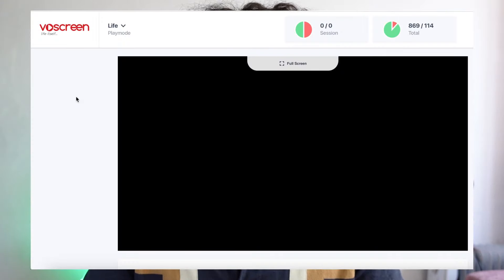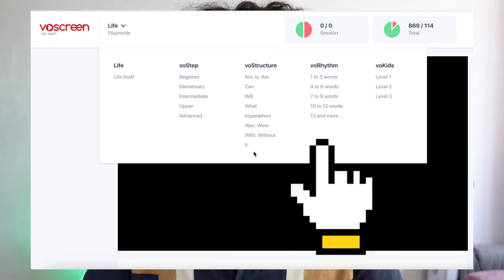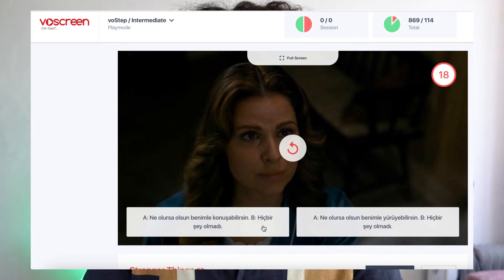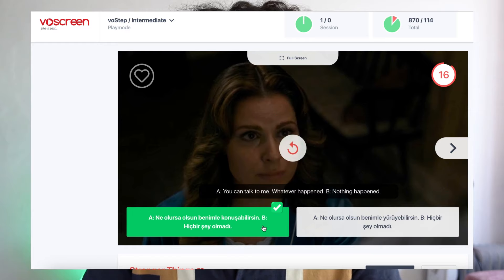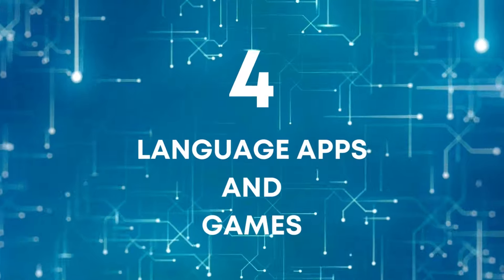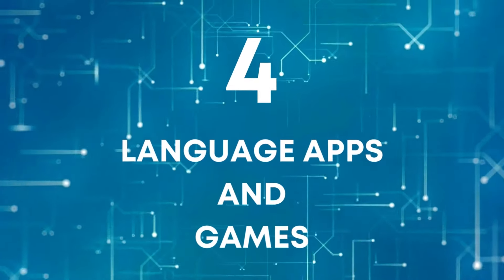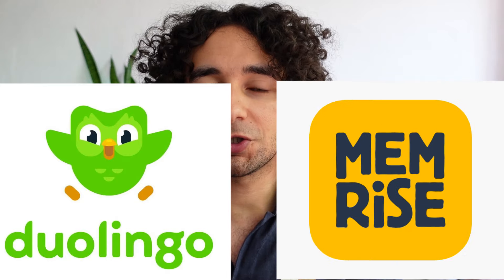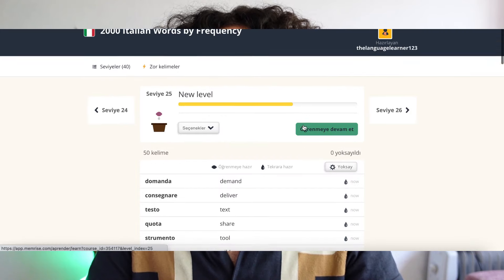Don't Study Languages: 8 Alternative Ways to Master Any Language with Fun and Ease!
Discover the exciting world of language learning in "Don't Study Languages: 8 Alternative Ways to Master Any Language with Fun and Ease." 🚀This video explores unconventional techniques to acquire a new language without traditional study methods. 🌏
Your support means the world to me, 💪 and it motivates me to keep producing quality content for you.

0:00 - 0:23 - Intro
0:24 - 2:26 - Immerse yourself
2:27 - 3:10 Conversational Practice
3:11 - 3:36 - Language Exchange
3:37 - 4:18 - Language Apps and Games
4:19 - 4:57 - Read and Listen for Pleasure
4:58 - 5:21 - Travel and Immersion Trips
5:22 - 5:47 - Language Communities
5:48 - 6:12 - Language Meetups
6:13 - 6:26 - Remember!